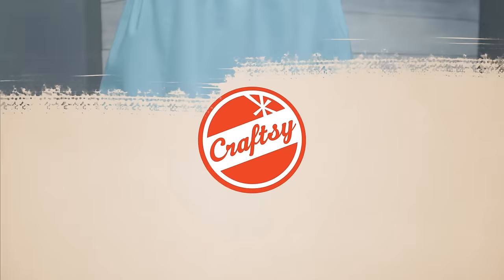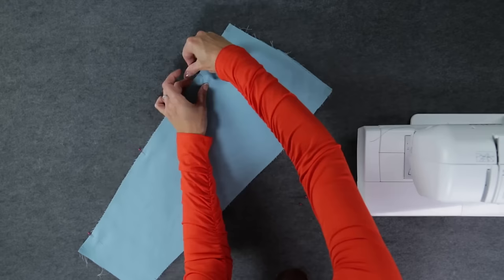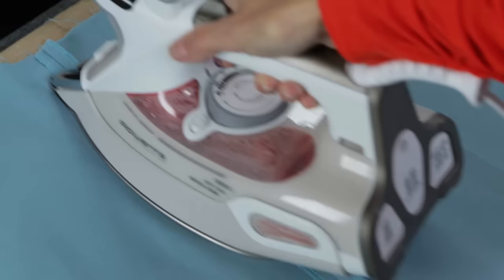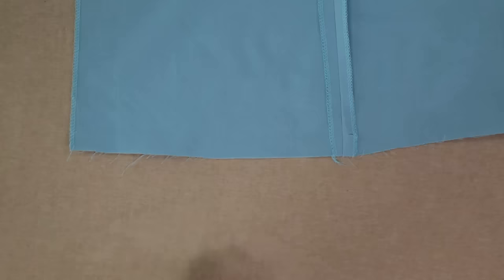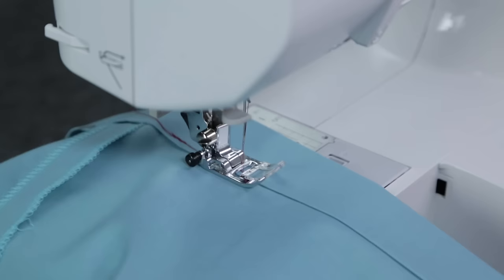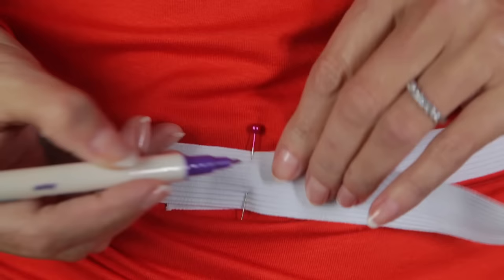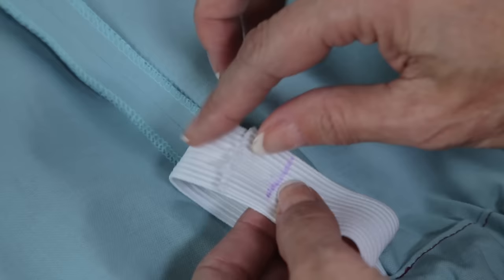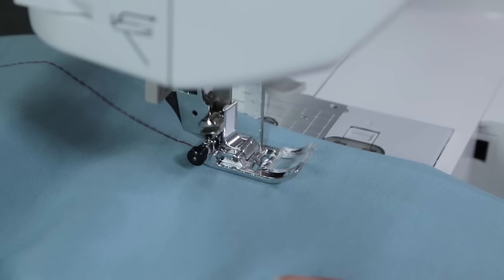How to Sew a Skirt: Quick & Easy Project | Craftsy Sewing Tutorial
Even if you only have an afternoon, you can make this simple skirt! From start to finish Craftsy instructor Angela Wolf guides you through seams, hems, and creating an elastic waist.

How would you like to sew a simple skirt in an afternoon? I'm going to show you how easy it is in this short video!
Hi, I'm Angela Wolf! An elastic waist skirt sews up super fast and looks great on all body types. I'm going to be using this cute Rae Skirt pattern from Sewaholic Patterns, but the techniques would apply to similar patterns.
Cut out and mark your 6 pattern pieces.
So let's start by pinning a front side to a back side piece with right sides together at the seam line. Now stitch the seam with a 5/8 seam allowance. I am using contrasting thread so you can see the stitches better, but you would use matching thread.
Next just stitch the remaining five seams the same way.  Stitch the seam, finish the edges, and press the seams open.
Now let’s go to the iron and prepare the elastic casing and the hem. It's faster if we press both in one stop! I only have part of the skirt here so you can see what I am pressing.
This is the top edge where the elastic will go. Turn under the fabric edge 1 3/4" and press.  Then fold under the raw edge 1/2" and press again.  This is the perfect width for 1" elastic.
We will be stitching along this folded edge, leaving a 2 inch opening to insert the elastic.
Now let’s move to the hem. Flip the raw edge up 1 3/4” towards the wrong side of the fabric and press.
Then tuck the raw edge under about 3/4" and press.  Now the hem is ready for topstitching!
(OC)  First, let’s finish our elastic casing.
Line up the fabric so the needle is about 1/8 of an inch from the folded edge.  Start stitching about 1" away from the side seam and stitch all the way around.
As I get back to where I started stitching, you want to leave approximately 2 inches open.  Backstitch to secure the threads.
Before we insert the elastic, we need to determine how tight we want it.
Wrap the elastic around your waist and use a pin to hold it closed.  Make sure it’s not too tight and not too loose or the skirt will fall down!
Use a fabric pen to mark where the elastic should cross on both the outside and inside of the elastic.
Now I know after I insert this elastic into the casing, these two markings need to meet.
You can use a bodkin or safety pin attached to the end of the elastic, to insert the elastic into the casing and ease it through until you get all the way around. Check that the elastic is not twisted, overlap your two markings, and we’re going to stitch right across the markings to secure the elastic.
Change to a zigzag stitch and stitch back and forth a couple of times.  Trim off the excess elastic and all that is left is to stitch this little opening closed.
Now let's finish up the hem that we prepped earlier!
Topstitch along the folded edge around the skirt. And you are finished!
You have a brand new skirt in a couple hours!